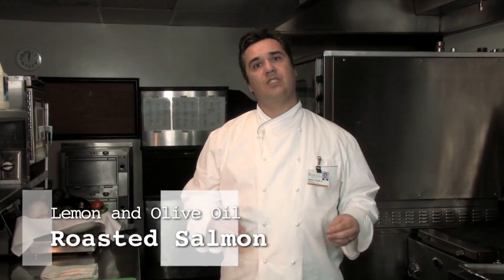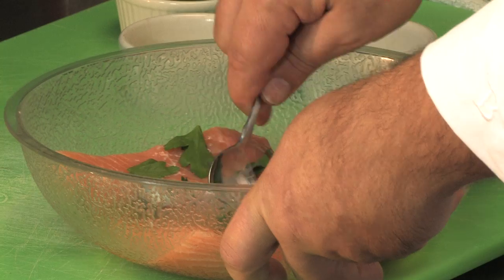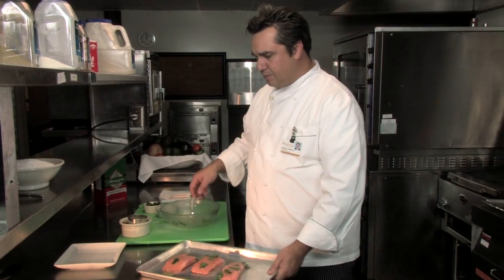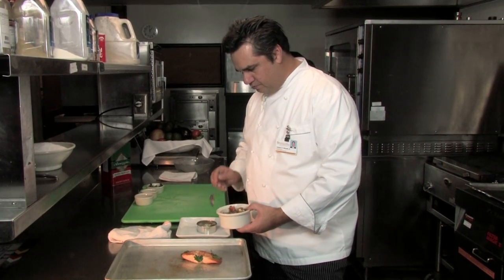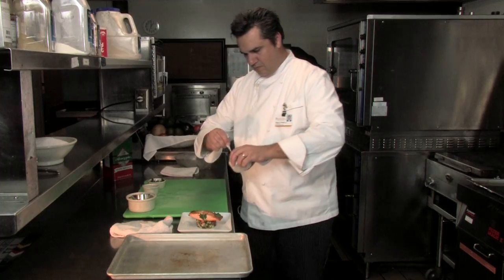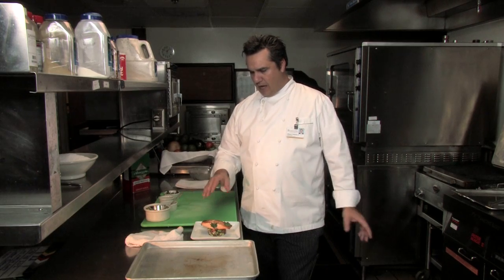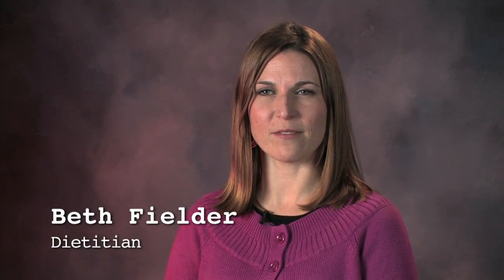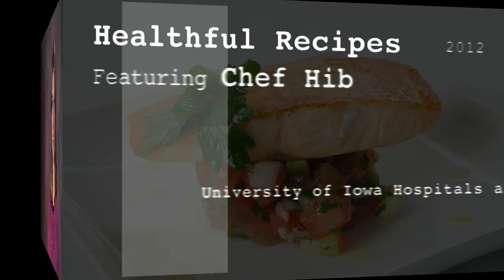UIHC Healthful Recipes: Lemon Roasted Salmon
University of Iowa Hospitals and Clinics presents Healthful Recipes with Chef Hib! Featured 2012 Summer cuisine:

Lemon and Olive Oil Roasted Salmon

3 servings

• 3 (6 oz) salmon fillets
• 1 lemon, juiced
• 1 Tbsp olive oil
• ¼ cup Italian parsley leaves, picked

Directions:
Combine olive oil, parsley, and lemon juice in a bowl. Place the Salmon on a sheet pan and drizzle the lemon olive oil over the salmon. Roast the Salmon at 400° for 7-10 minutes or until done.

Nutritionals per serving:
344 calories
17 g fat
97 mg sodium
2 g carbohydrates
0 g fiber
43 g protein